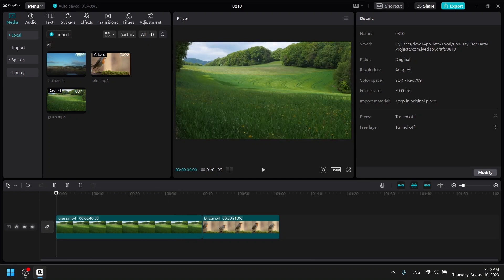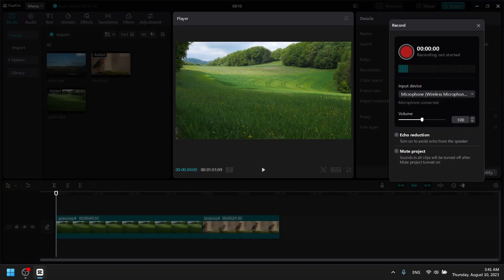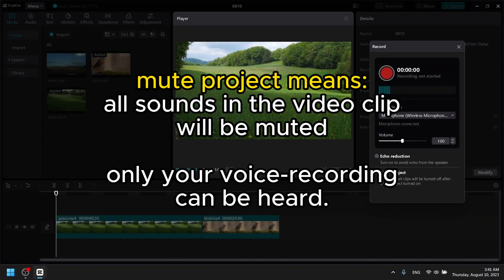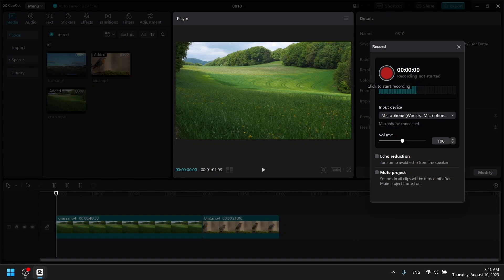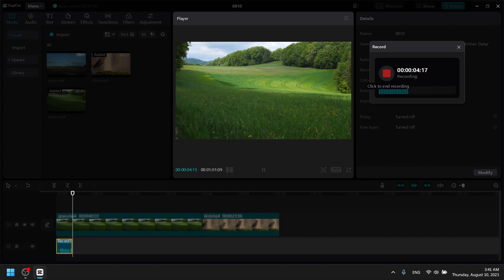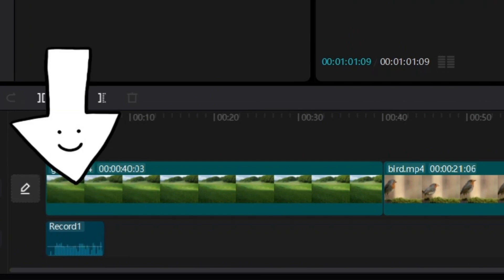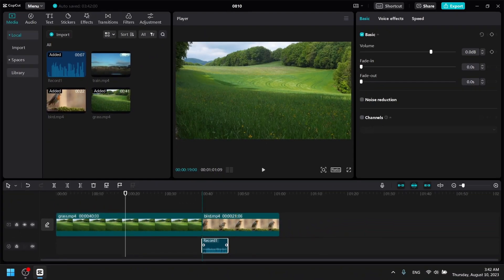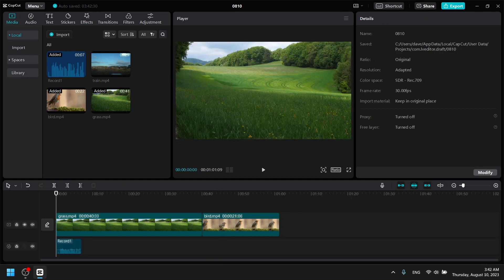How To Do a Voiceover on CapCut PC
How to voiceover in CapCut PC. How to add a voiceover on capcut, voiceover capcut, how to do a voiceover in capcut,how to do a voiceover on capcut pc,how to put a voiceover on capcut. How to do voiceover in capcut